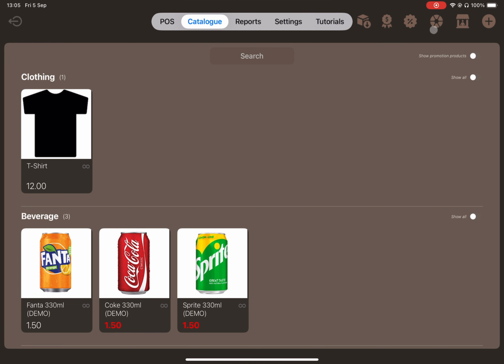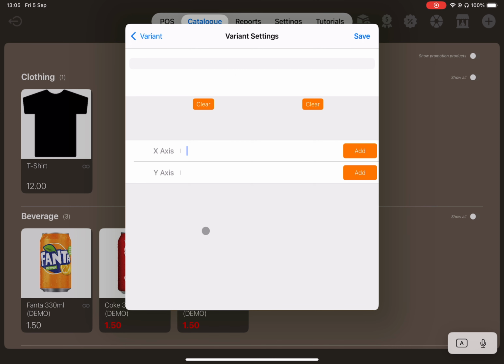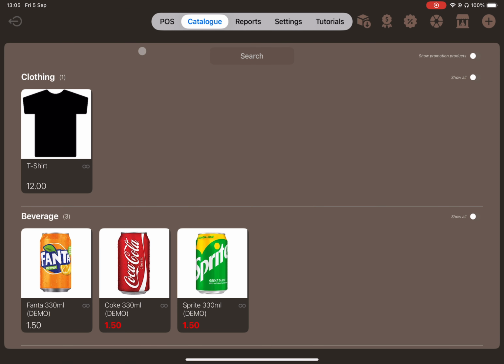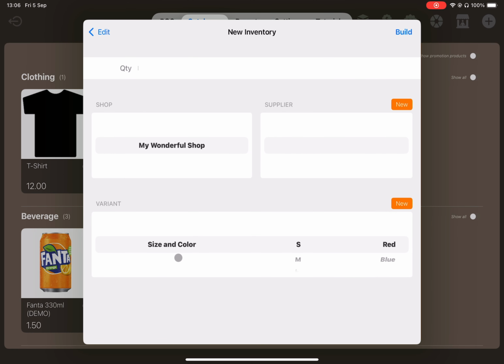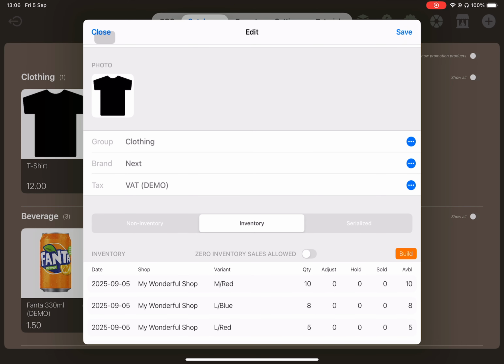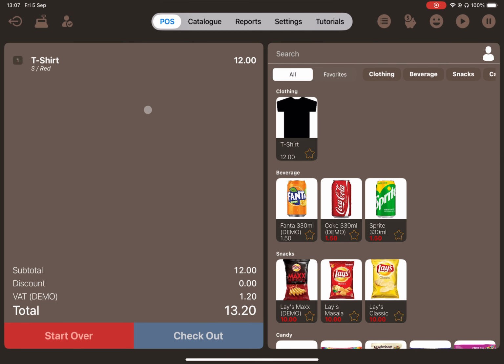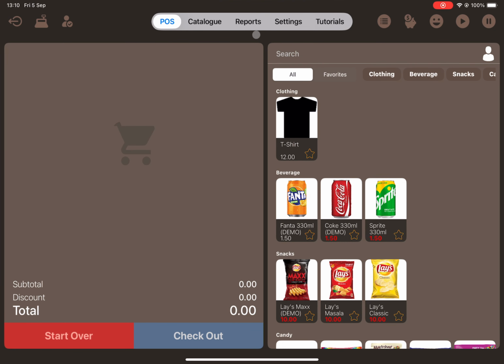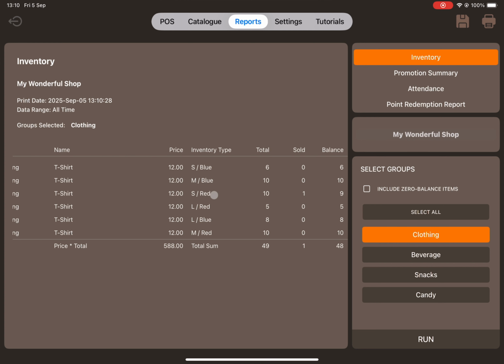Setting up variant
Hello everyone, and welcome to this tutorial!

In this video, we will guide you through the process of setting up variants in Poshier.

In a POS system, a variant refers to a specific variation of a product that has distinct attributes or options. Variants allow businesses to offer different options for the same product without creating a separate item for each option.

Common attributes of variants include size, color, style, material, and flavor.

Overall, variants enhance the flexibility and functionality of a POS system, making it easier for businesses to cater to diverse customer preferences.

In this tutorial, you'll learn:

 • What is variant in POS
 • Create a size and color variant record
 • Apply the variant record to a T-Shirt item
 • Enter size and color inventory for the T-shirt
 • Process payment
 • Invertory report

Whether you're a shop owner or just interested in retail management, this video has something for you.